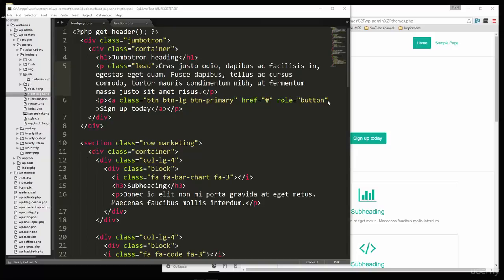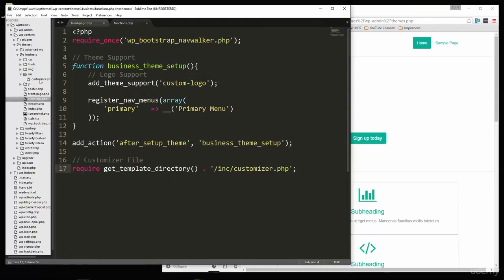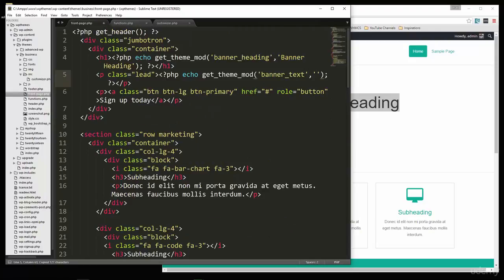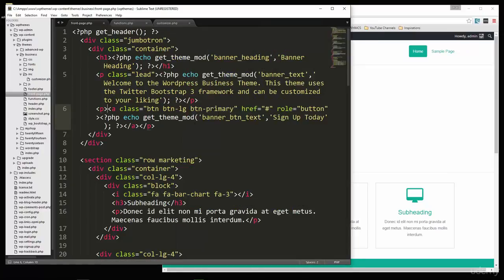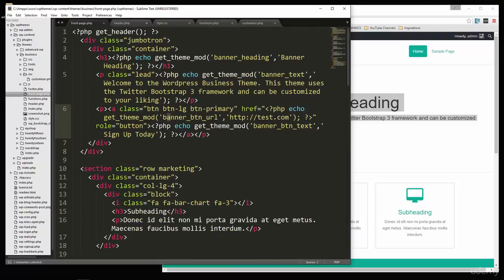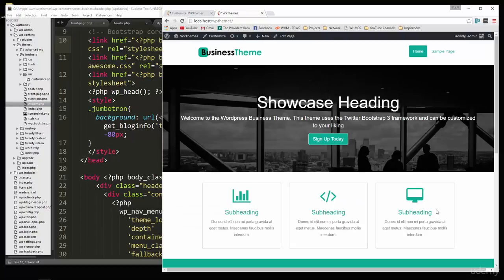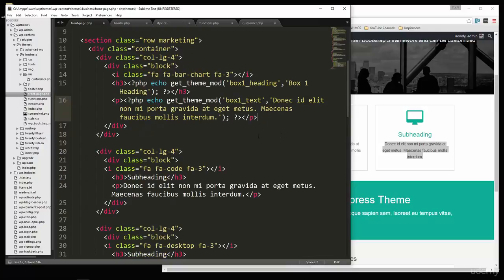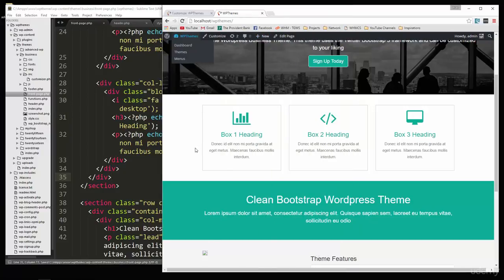Learn To Create WordPress Themes By Building 10 Projects 51